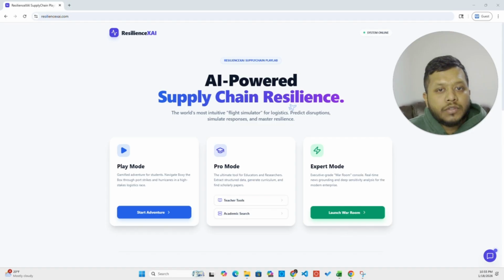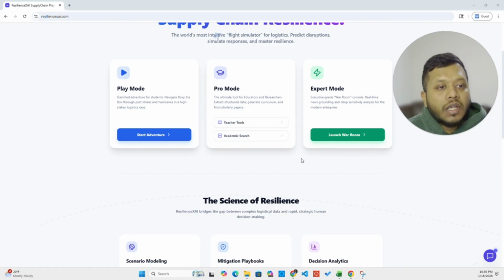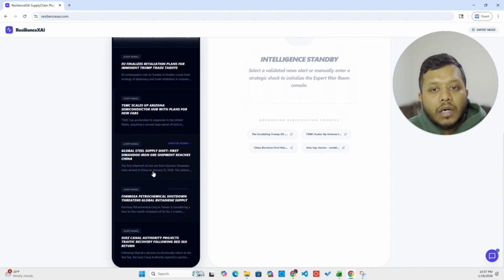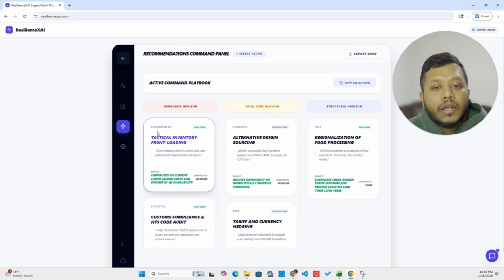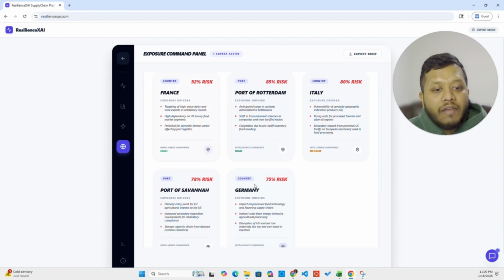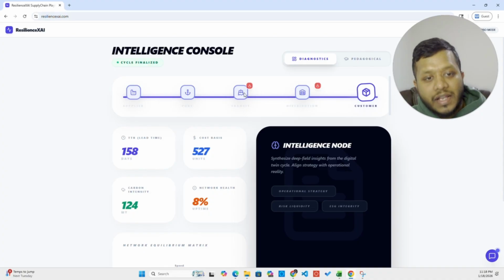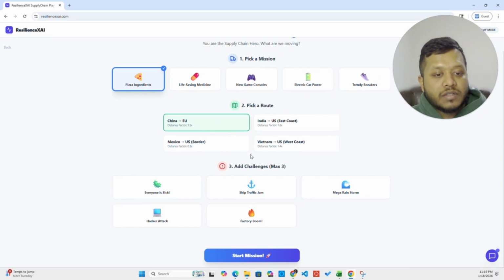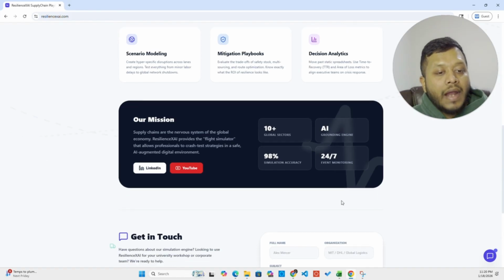ResilienceXAI Detailed Introduction